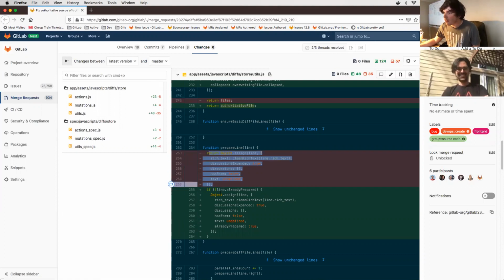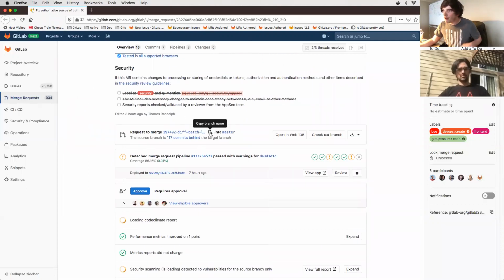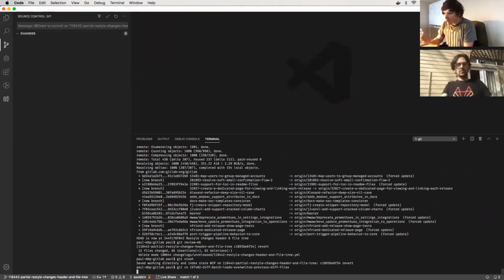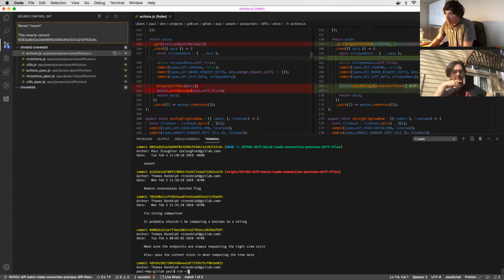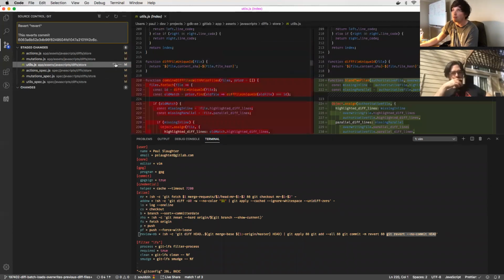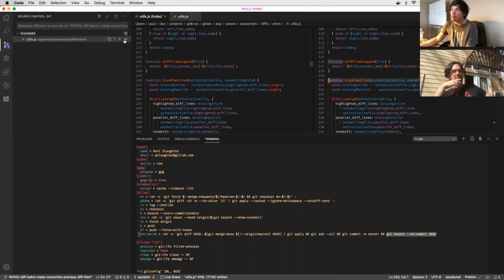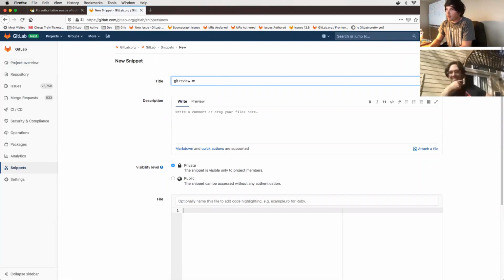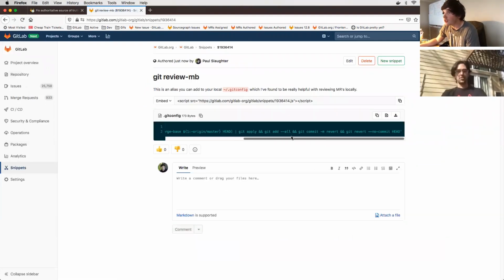FE Skillsharing: Reviewing Merge Request diffs locally